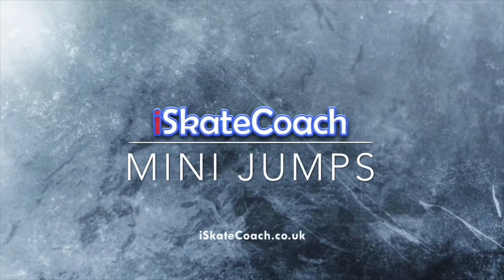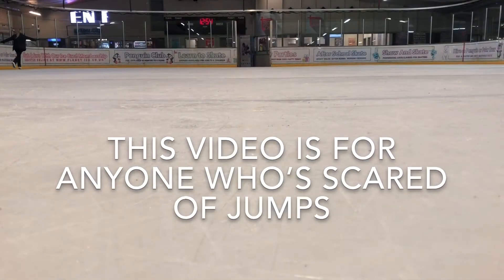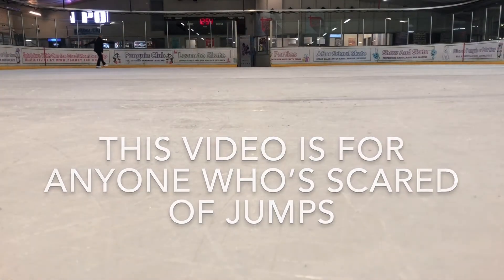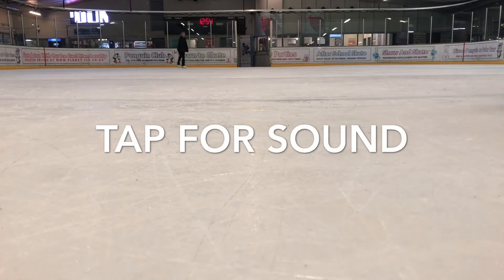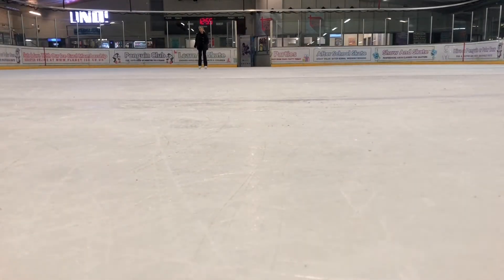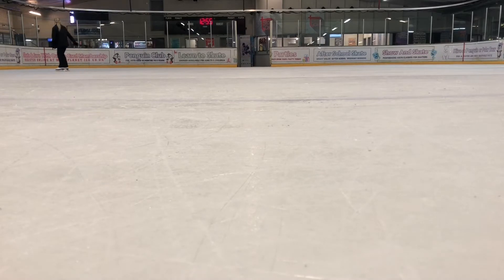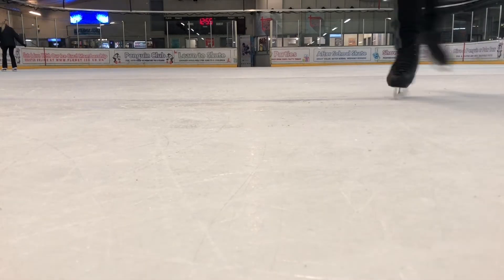Mini Jumps! How to not be scared of jumping on ice! Tips and guide for ice skaters on single jumps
3 jump
salchow
cherry / toe loop
loop jump

flip / toe salchow
lutz
axel

Mini jumps are high enough to be correct! Good technique is all you need to land backwards correctly feeling the jumps even if they are lacking in height!

I take no responsibilty for any injuries caused - take care and have fun!